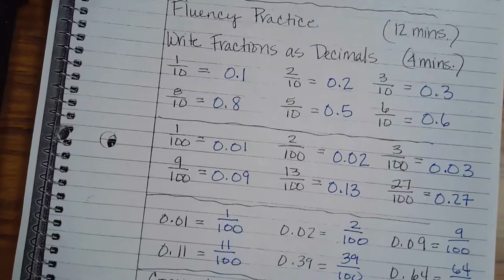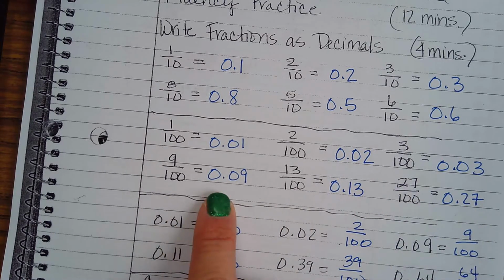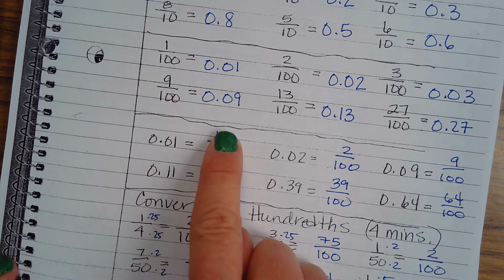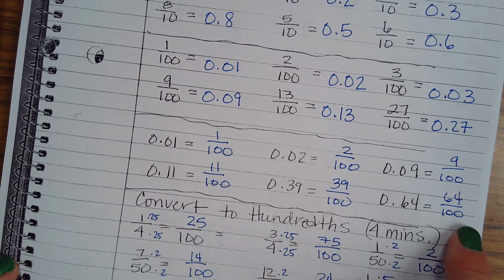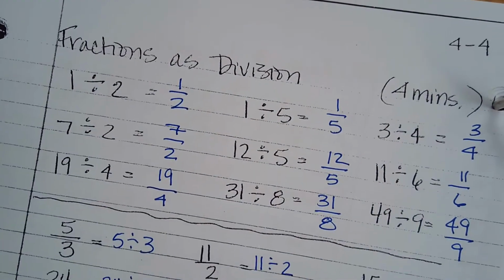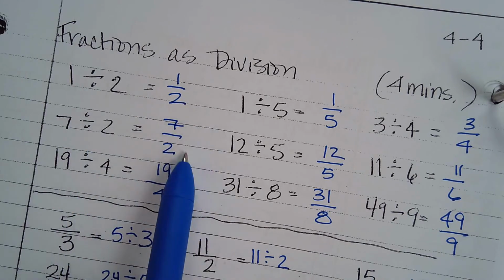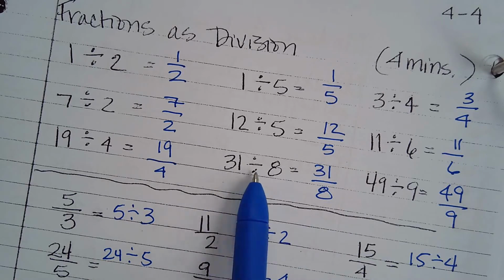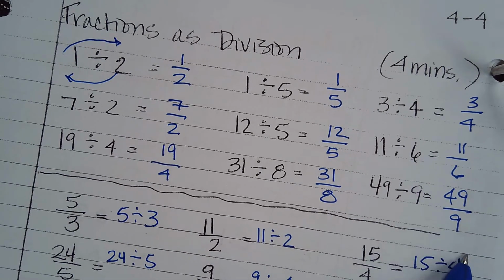M. 4 L. 4 Part 1